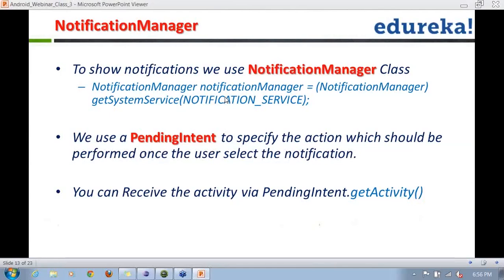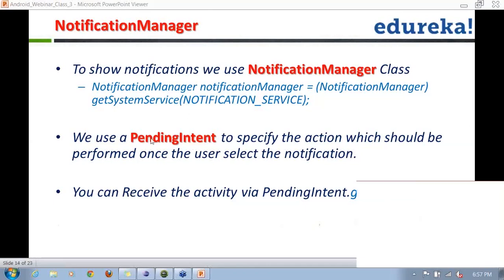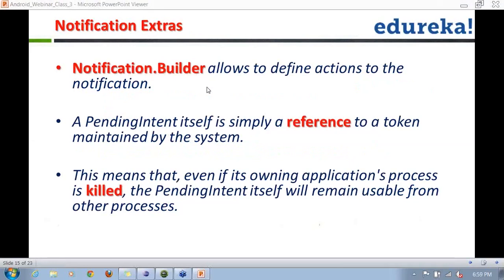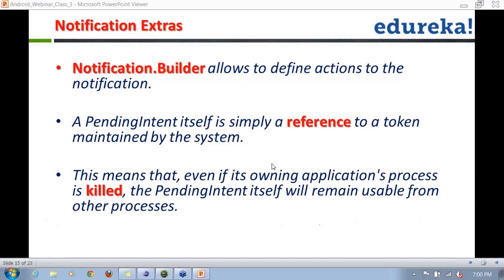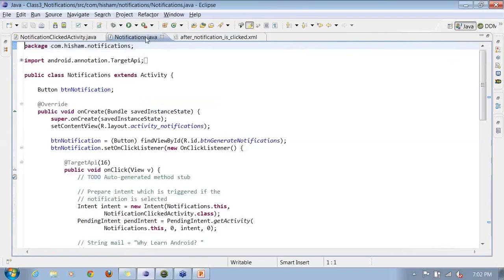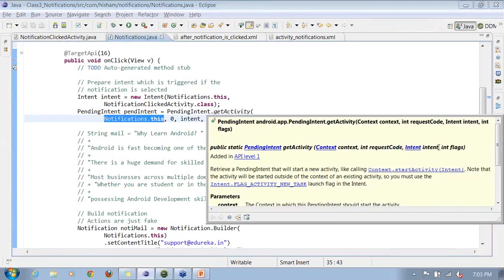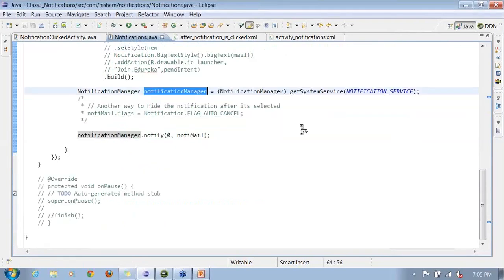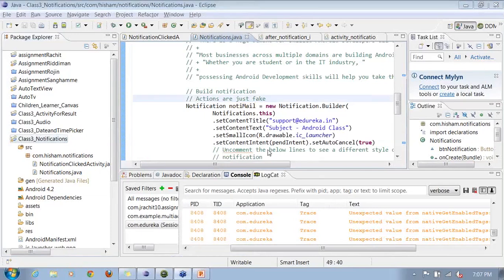Understanding Concept of Android Notifications | Edureka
A notification is a message that is displayed to someone who is outside the normal User Interface of the application. You can easily create your own notifications in Android. Watch the video to know more about notifications, along with the following contents:
1.Notifications in Android
2.NotificationManager
3.PendingIntent
4.Notification Extras
5.Creating Notifications
Related Blogs:
The topics related to ‘Notifications in Android’ have been covered in our course ‘Android Development’.